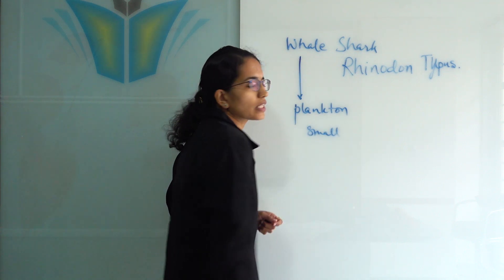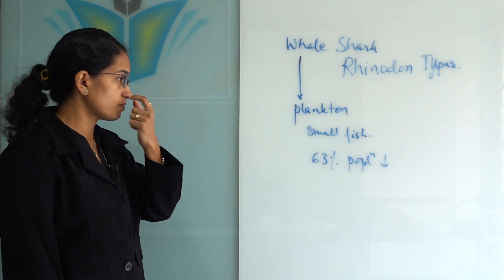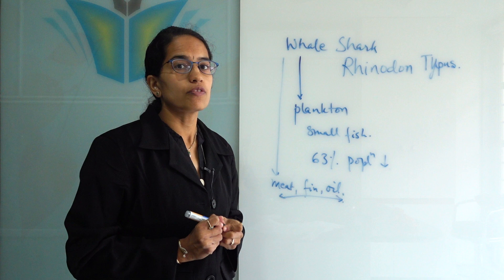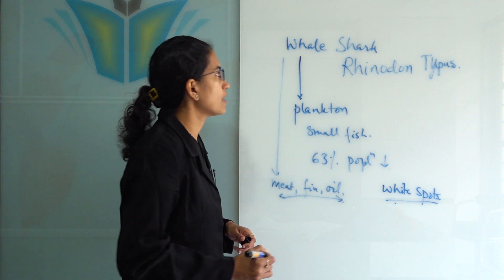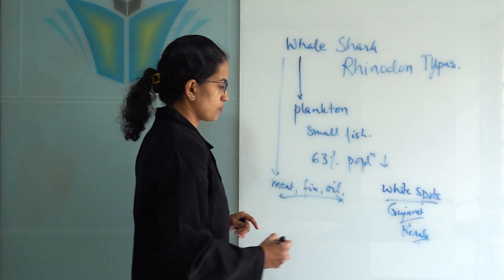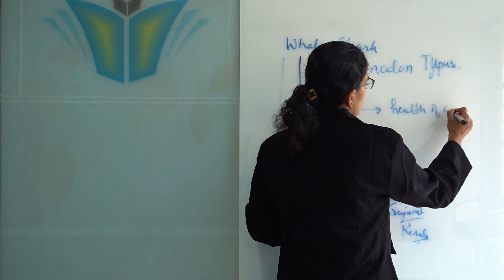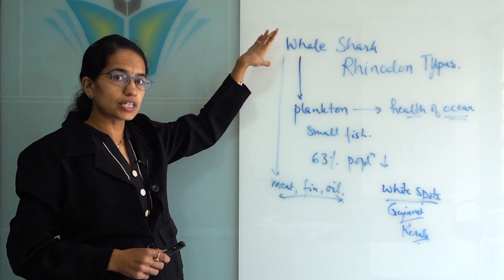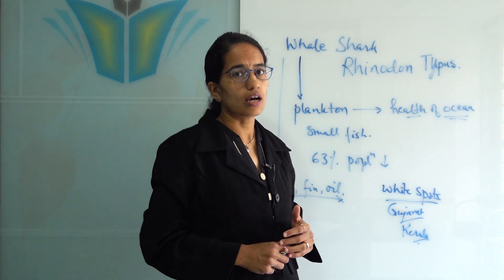Whale Shark: Endangered under IUCN Classification | The Hindu | CSE